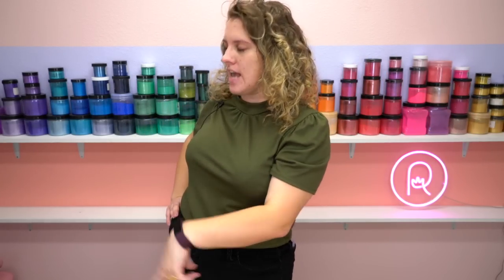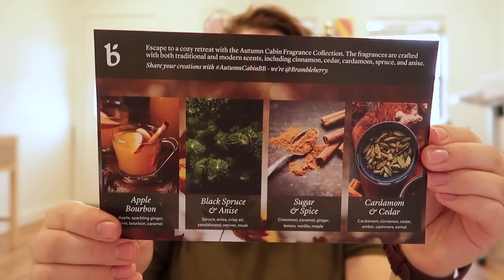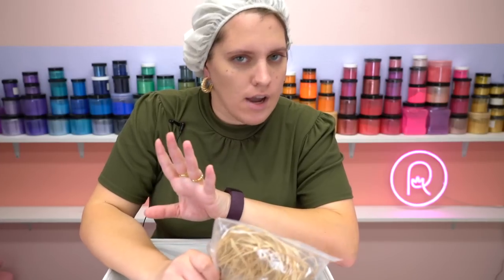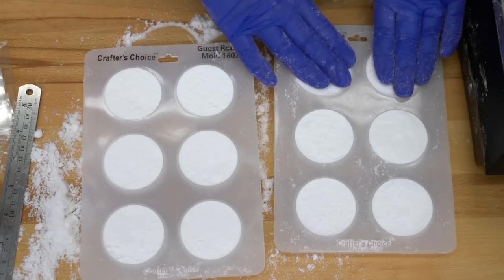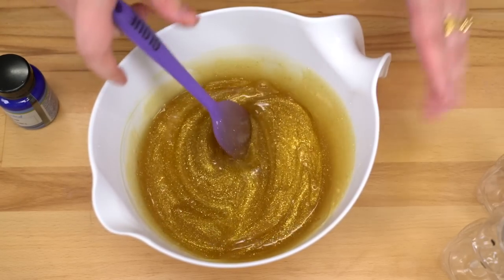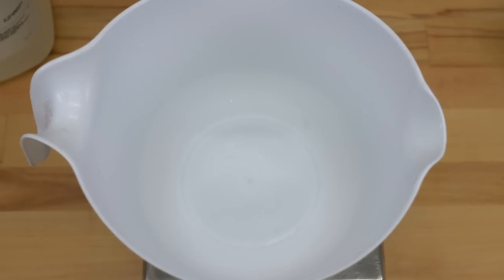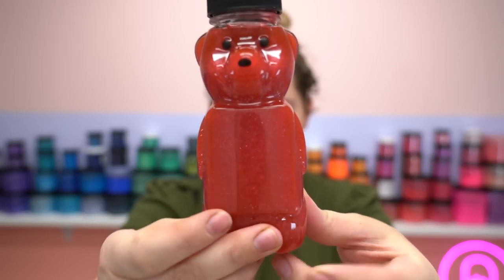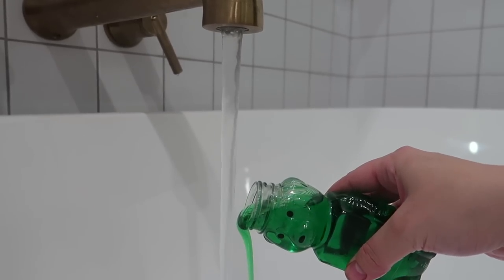Professional Soapmaker Wings Bath Product Kits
🎄SHOP THE HOLIDAY SOAP COLLECTION🎄
December 2022

00:00 Intro
01:31 Looking Through Crafts
06:07 Crafting Shower Steamers
07:45 Crafting Bubble Bath
13:34 Labeling the Bubble Bath
15:09 Testing Shower Steamers
17:00 Testing Bubble Bath
17:39 Outro